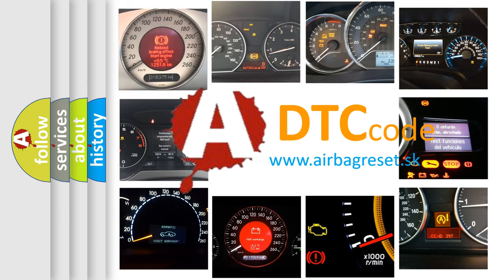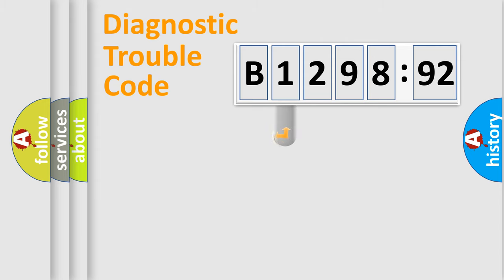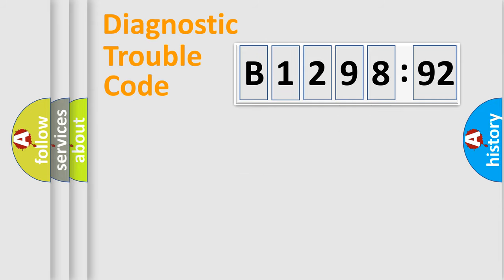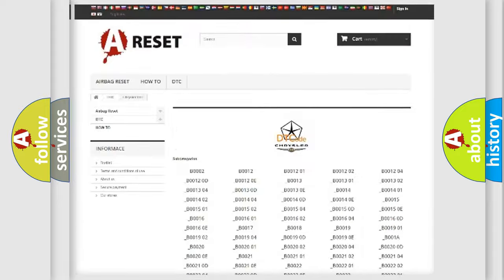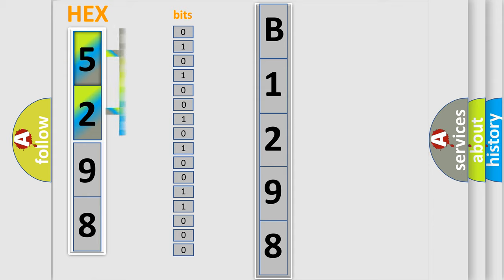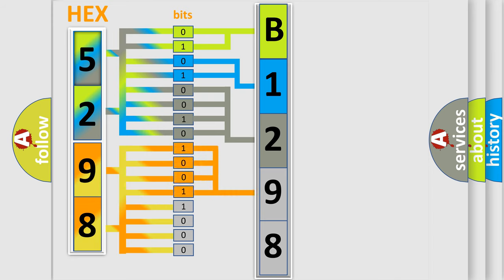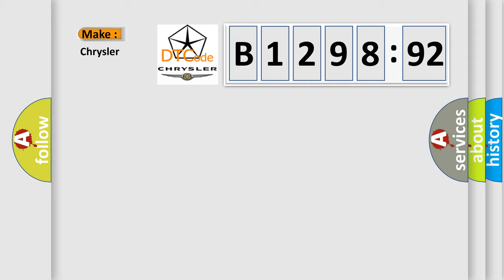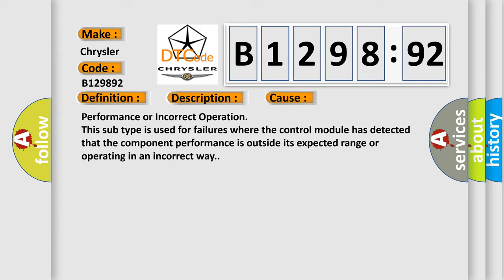DTC Chrysler B1298-92 Short Explanation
Contents:
0:21 Basic DTC analysis according to OBD2 protocol standard.
1:48 Insight into programming
2:58 A diagnostically understandable description of the Diagnostic Trouble Code
3:05 Basic error definition

Make:
Chrysler
Code:
B1298 92
Definition:
System too rich (bank 2)
Description:
Additive injector adaptive fuelling - rich limit exceeded RH bank
Failure Type: